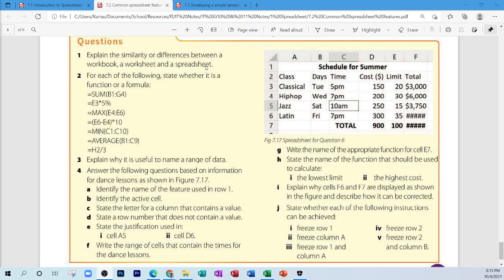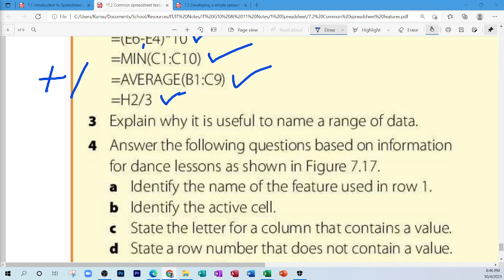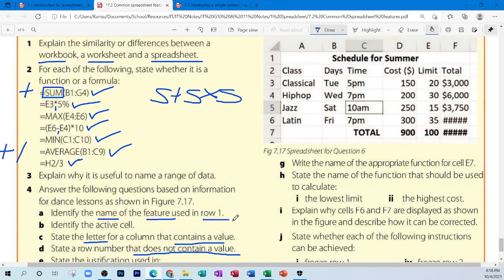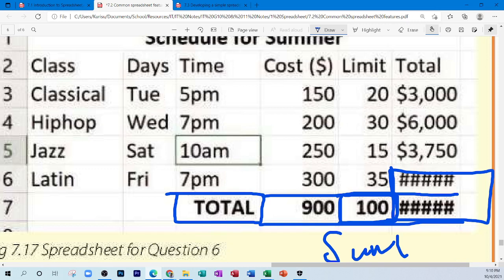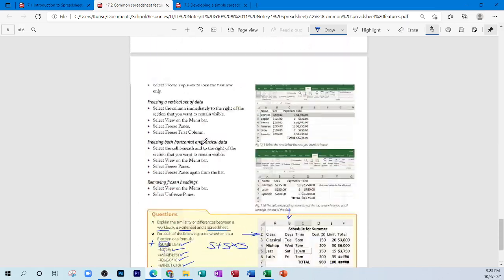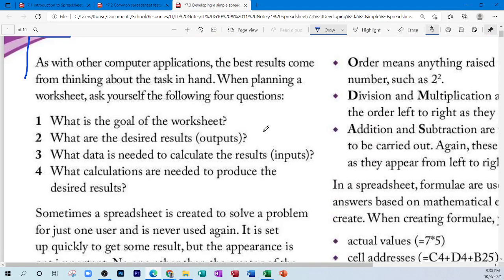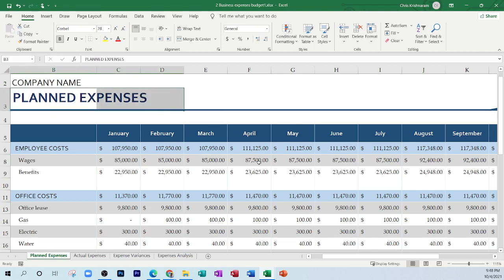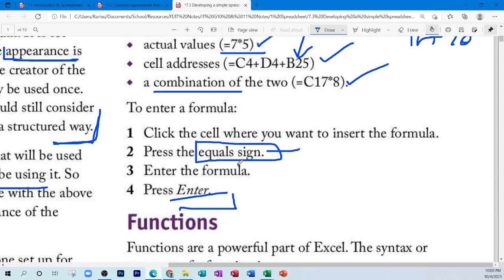7.2 Questions & 7.3 Developing a simple spreadsheet Lessons Part 1 - 04/10/2021